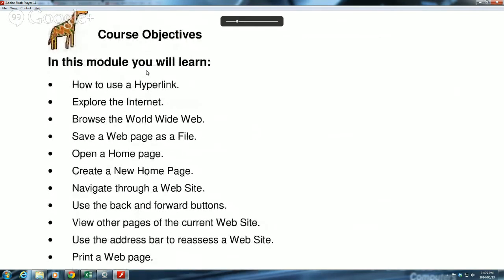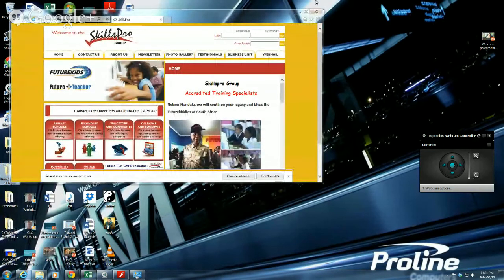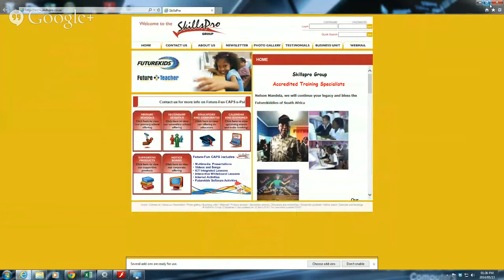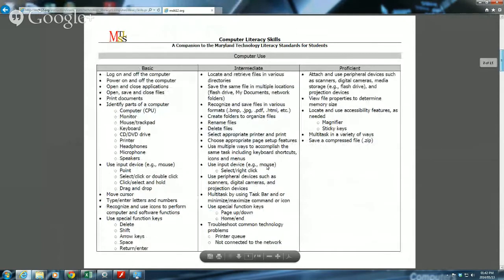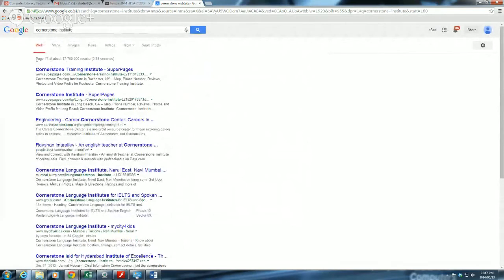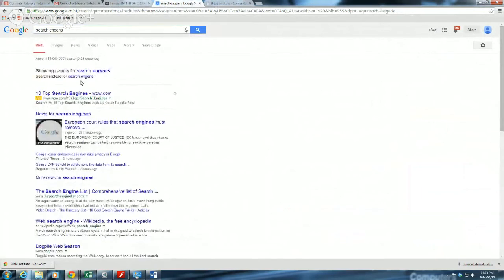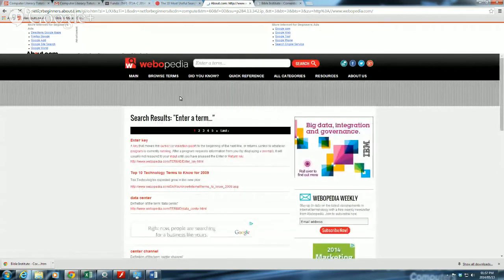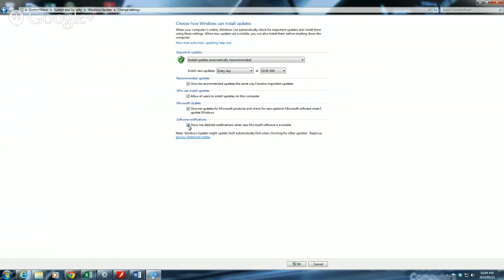Computer Literacy Tototial_13052014_Cohort1 & 2